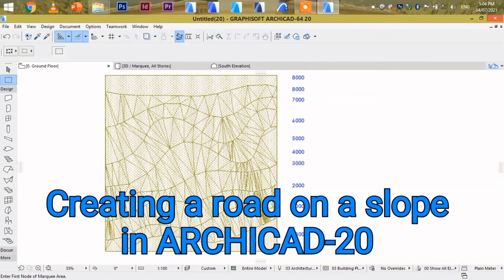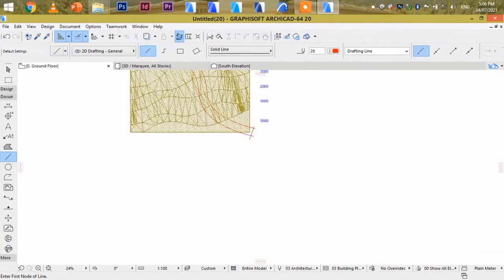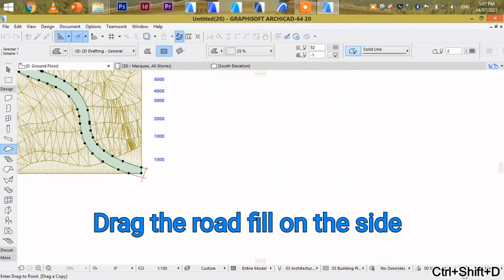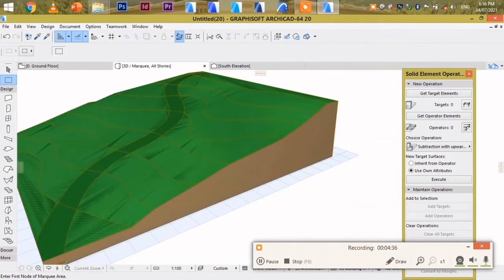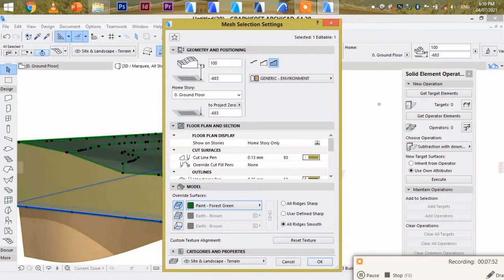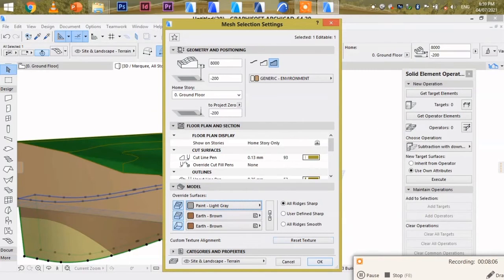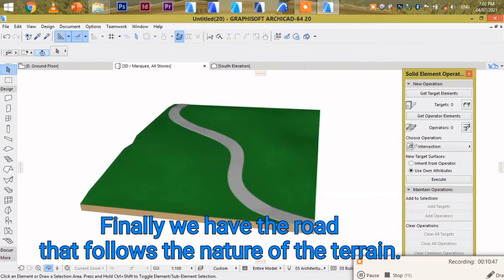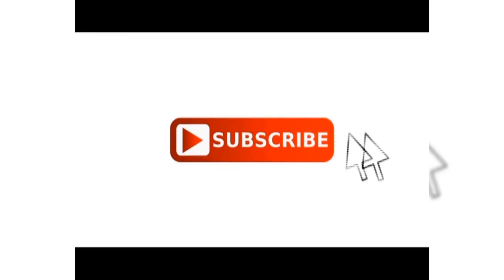Creating a road on a slope/mesh in ArchiCAD by LAJ CAD_FORUM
This Tutorial will clearly elaborate how one can design a road on a slope in ArchiCAD-20